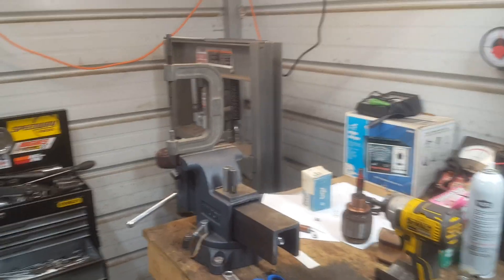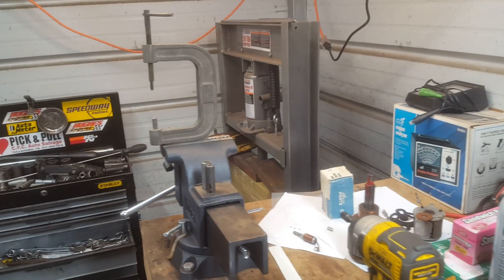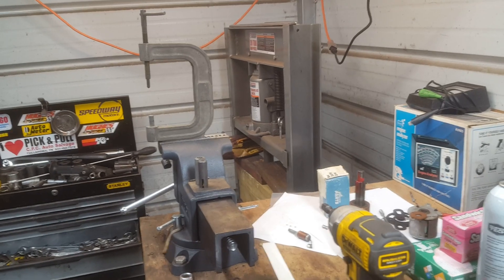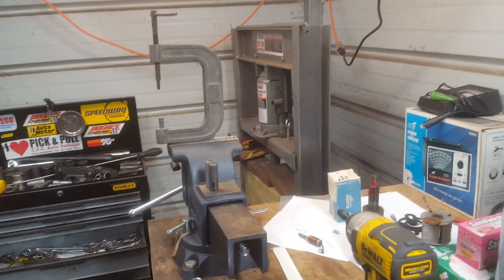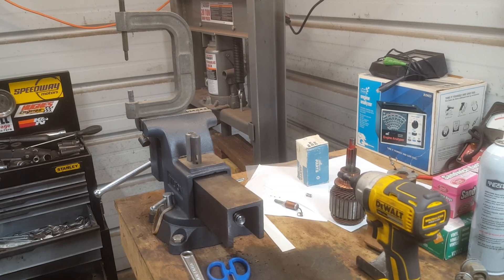Name that obsolete tool...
Years ago, repair shops commonly used these. Now, "thanks" to cheap parts from China and the cheapskates who buy them, there is no longer a need for this unless you are a dedicated hobbyist such as myself and others who rebuild instead of replace.